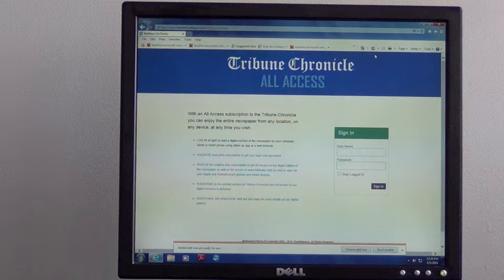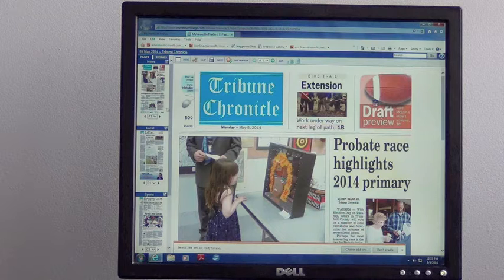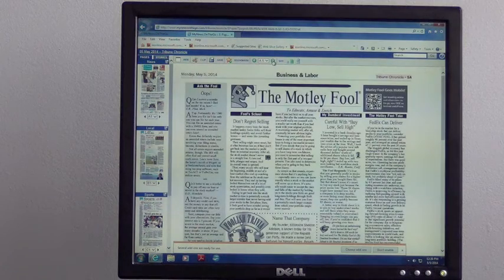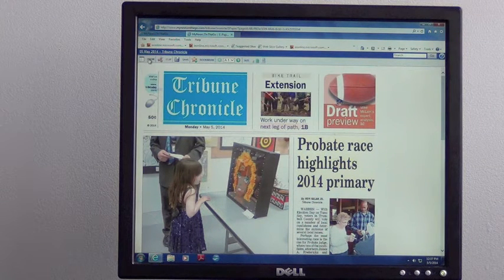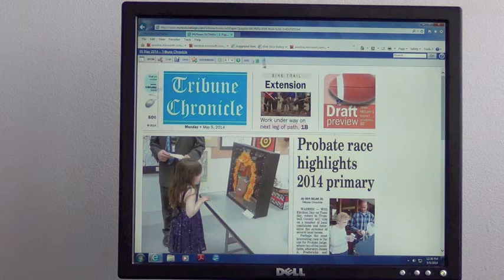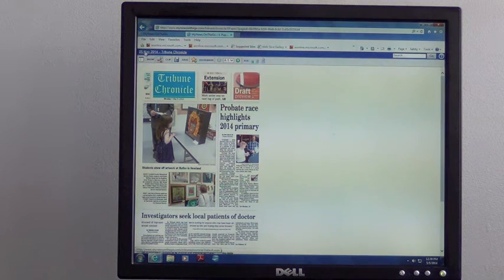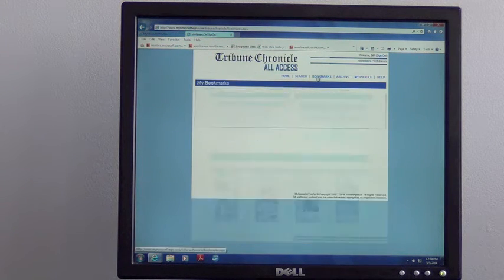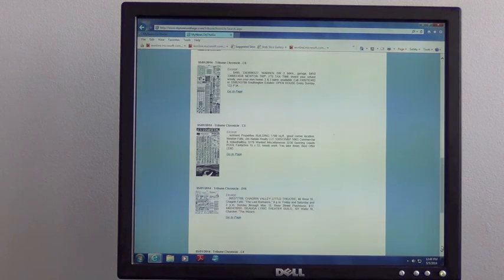Tribune All Access - Digital Edition Navigation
This video explains the steps necessary for Tribune Chronicle home delivery subscribers, once validated, or Digital Edition subscribers to navigate the electronic replica edition.